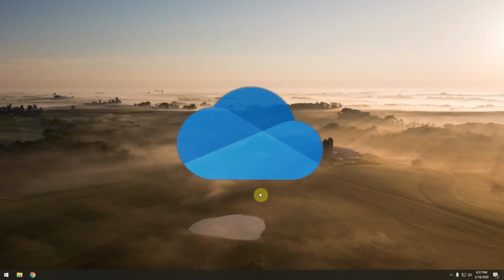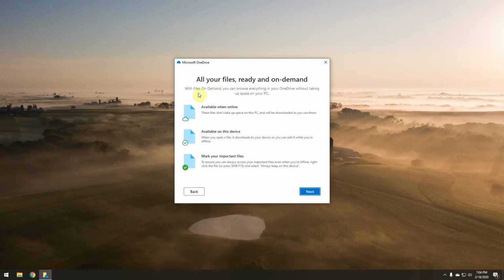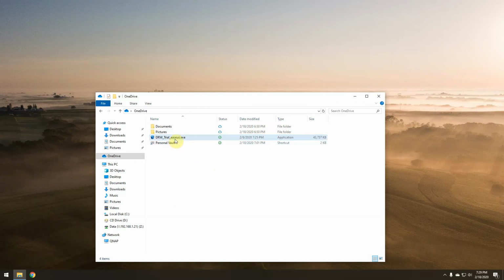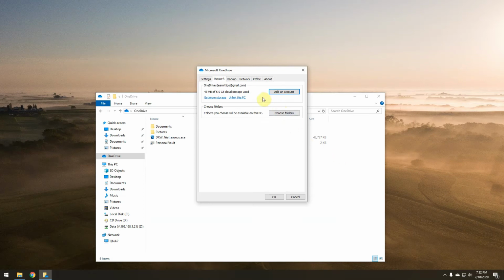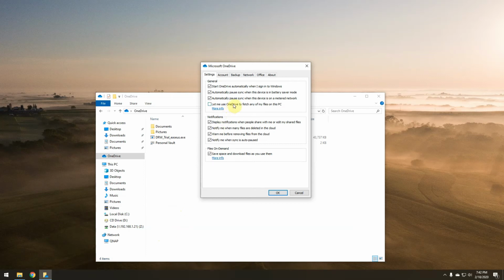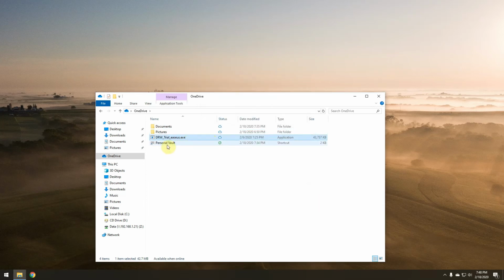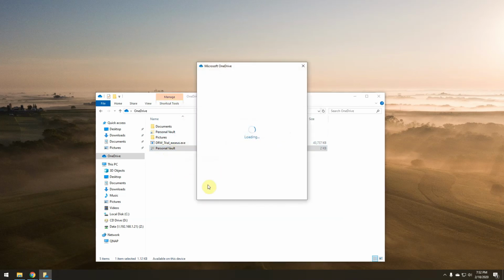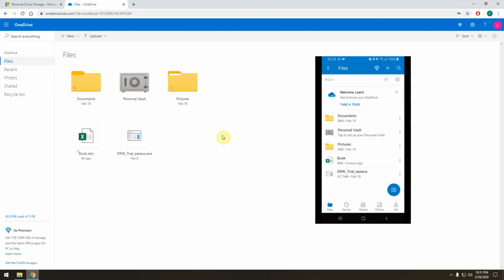OneDrive Install and Usage - Free Cloud Storage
Get 5GB free cloud space from Microsoft! Here is a comprehensive video showing how to install and use OneDrive from your PC or mobile phone. If you're looking for a Google Drive alternative, give OneDrive a chance, it might actually surprise you!

Check the video for an interesting option to fetch your files from your home computer or network. Get access, over the Internet, to you personal music or movies libraries, for free, from anywhere in the world.